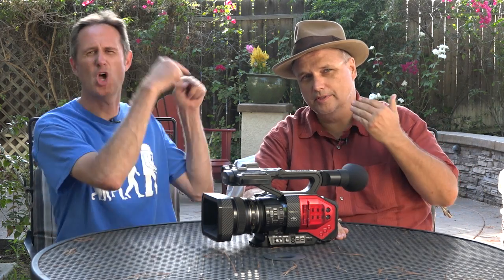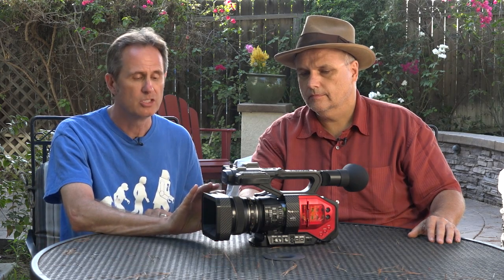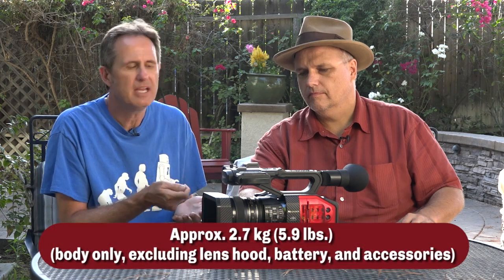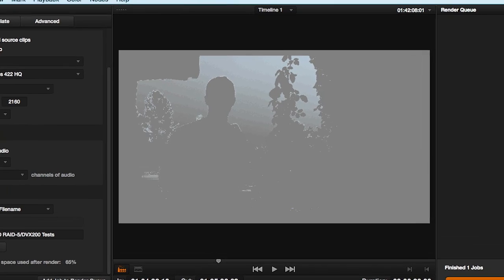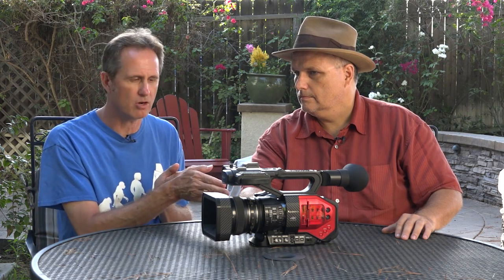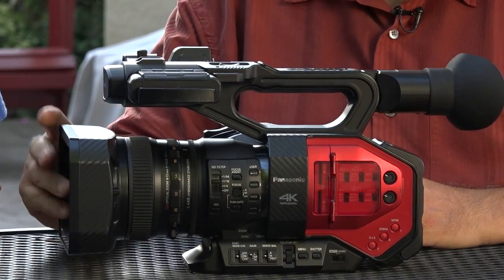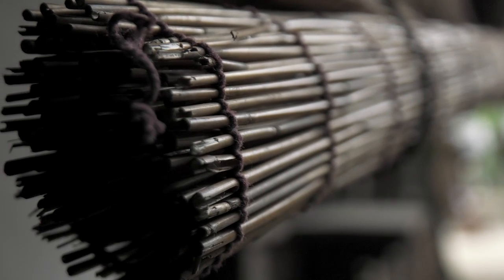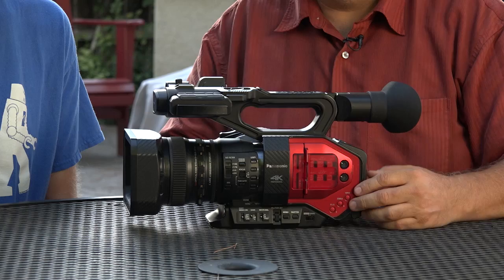Panasonic DVX200 4K Camera -- FULL OVERVIEW with new footage (Op-Ed)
First impressions of the Panasonic DVX200, 4K camera. I shot with this per-release camera in Japan along with cinematographers from around the world.
In the US, with tech guru,Trey Solberg, we cover this camera from lens to battery with likes and dislikes as well as lots of sample footage. Generally we refer to the tech specs but our gear videos are more focused on performance and usability. For detailed specs and documentation please visit the manufactures website. (Note: This is a per-release camera. Some tech specs are subject to chance upon release.)  Spec Sheet